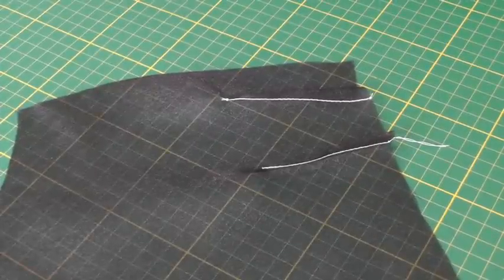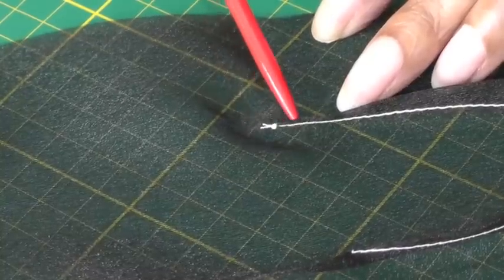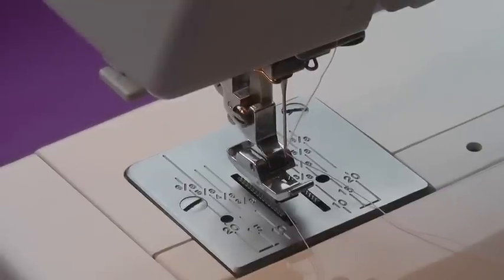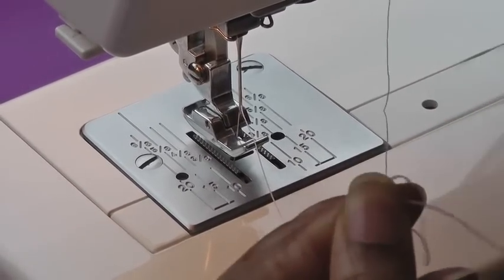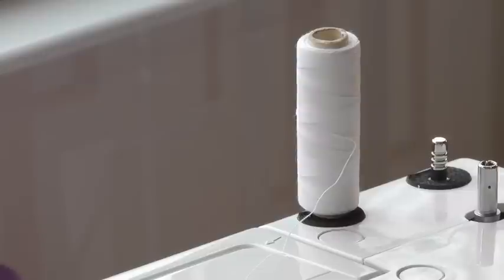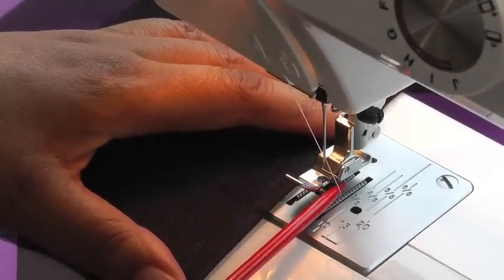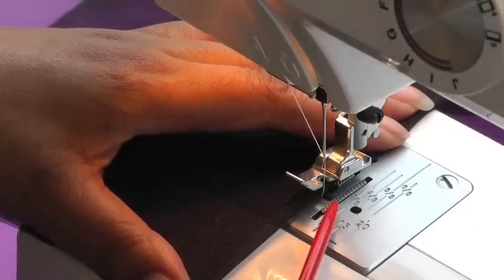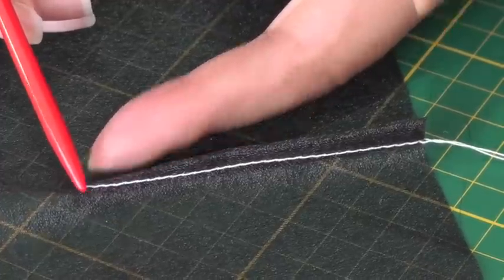The Bobbin Stitch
The Bobbin Stitch. How do you sew darts, tucks and pleats into sheer fabric and NOT have bunched up stitching on show? The quick answer fashion sewers, is to use a bobbin stitch! The bobbin stitch is very useful when it comes to machine sewing sheer fabrics. It happily avoids any back stitching and the ‘rouched‘ effect that causes.

It’s a simple and easy technique to master and to achieve this delicate and professional finish, you’ll just need to set up your sewing machine a little differently.